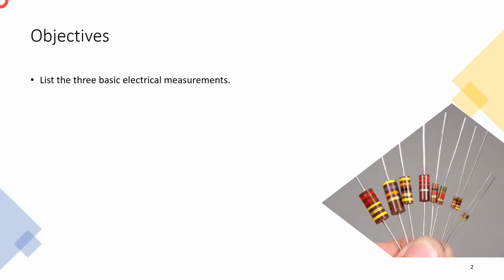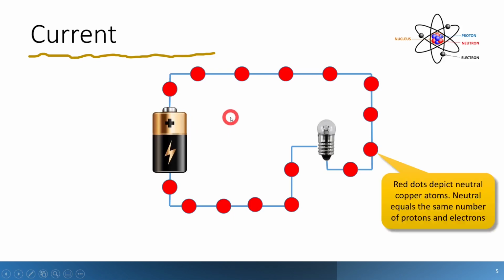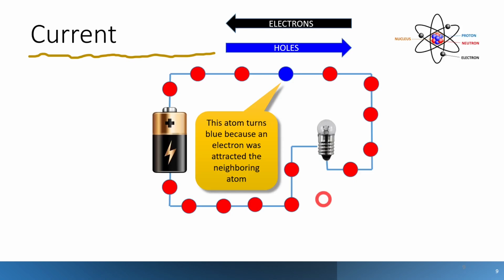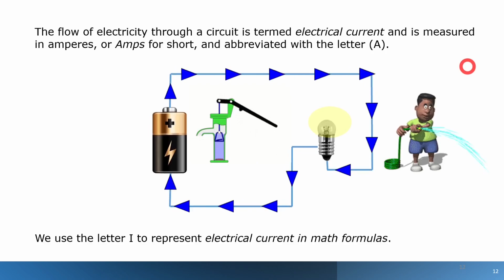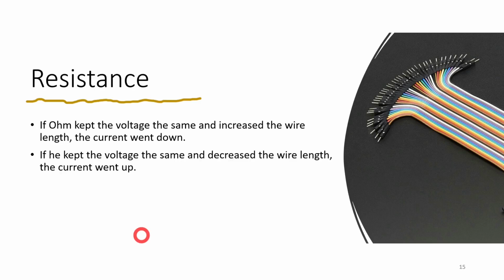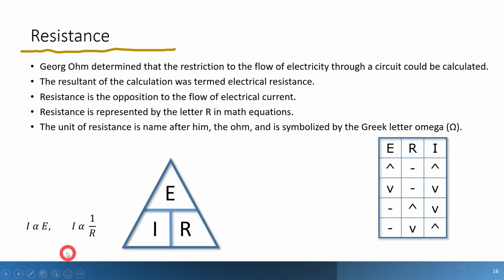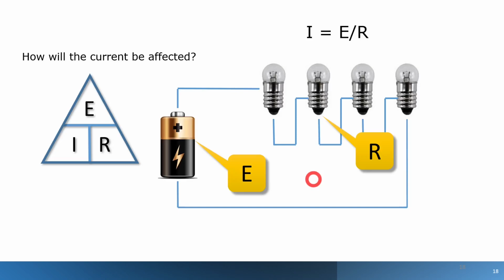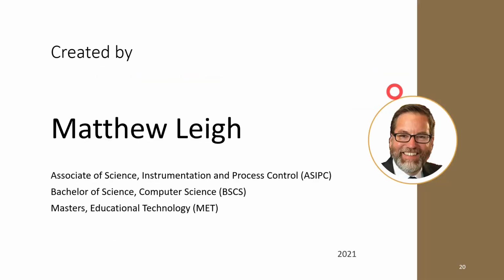Ohm's Law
This video explains the concepts and formulas behind Ohm's Law.